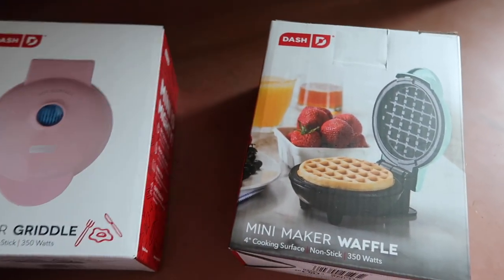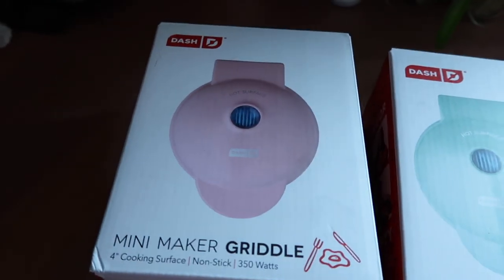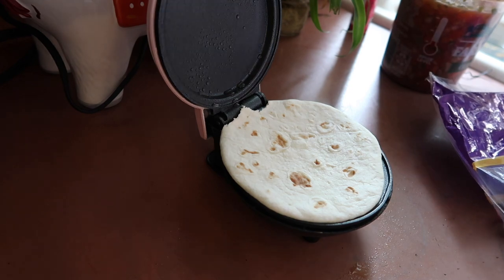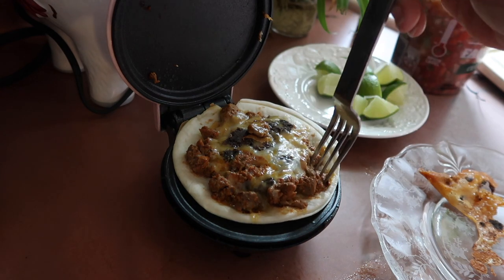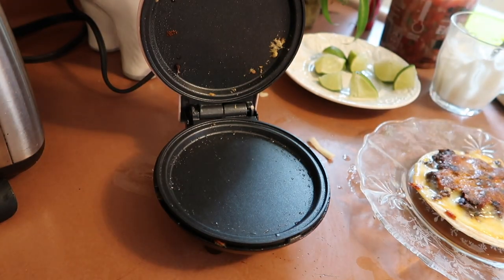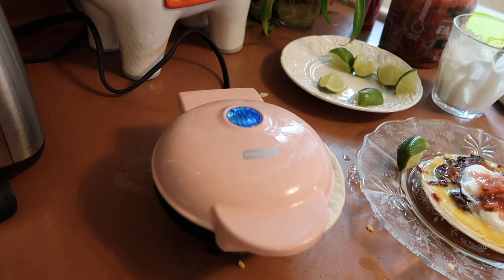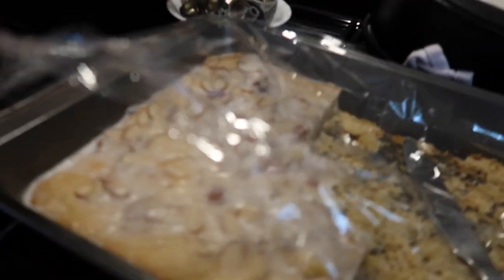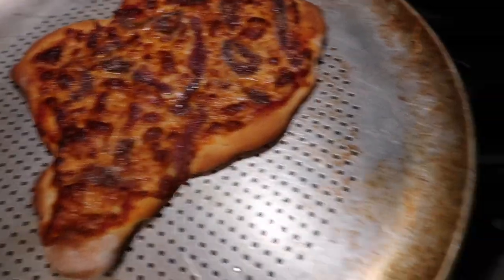Valentine's Day Vlog - Breaking In My Dash Mini Griddle - Taco Sunday!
Happy Valentine's Day to me... I used my new Dash mini griddle to make brunch. It went pretty well.

My Wish List